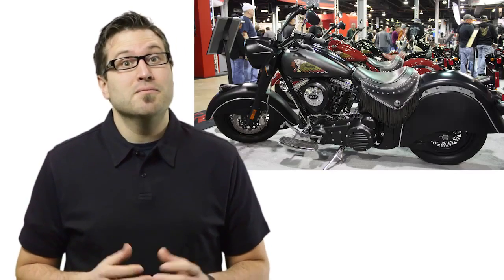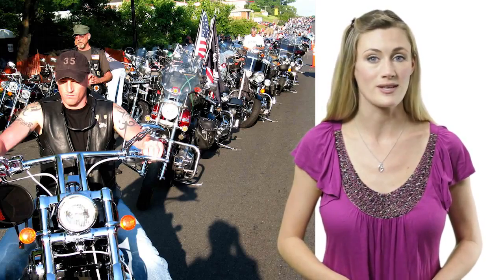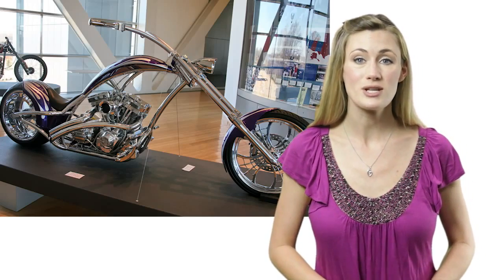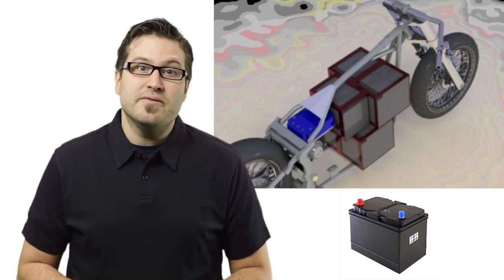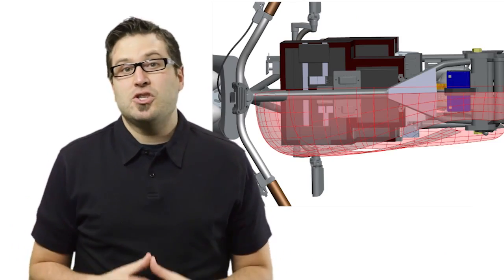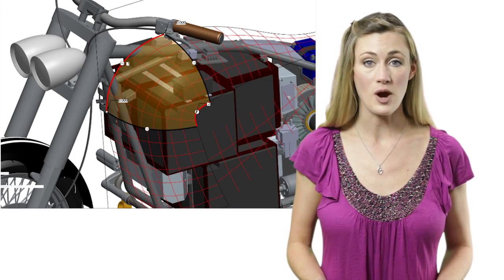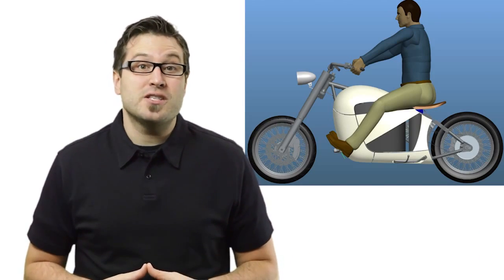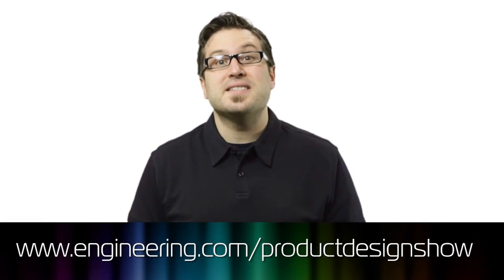The Orphiro in the Product Design Show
About the development of the Orphiro electric Motorcycle